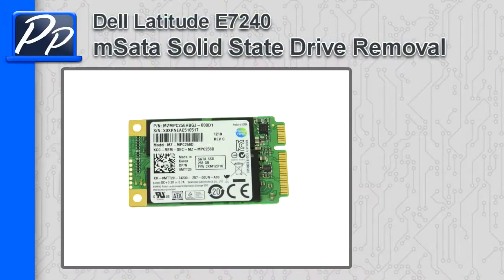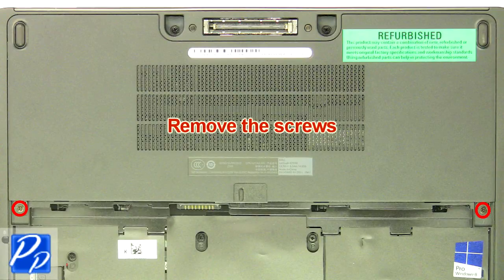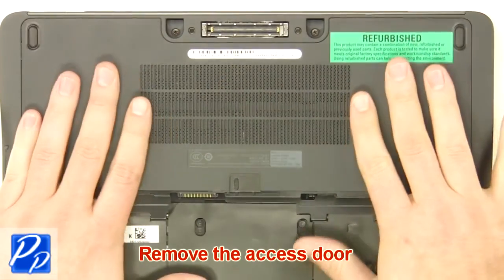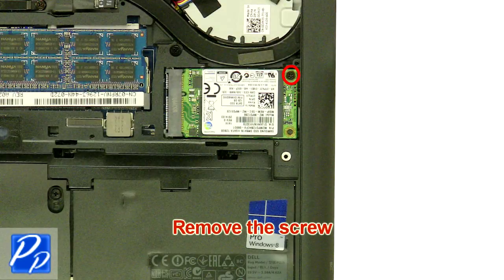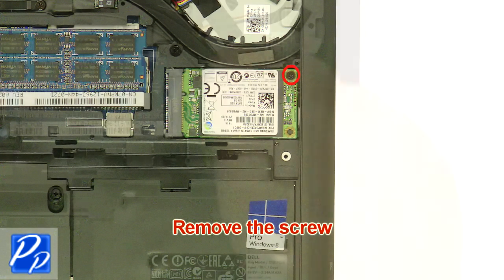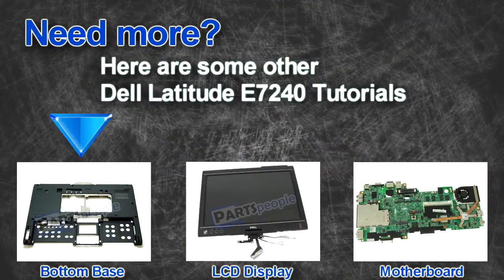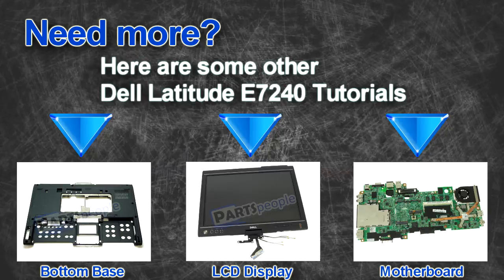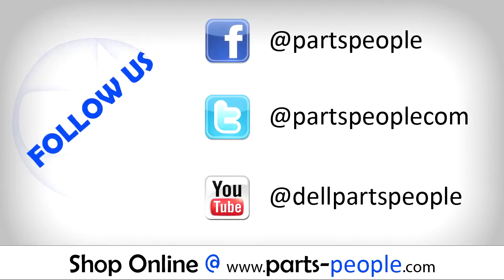Dell Latitude E7240 mSATA Solid State Drive How-To Video Tutorial